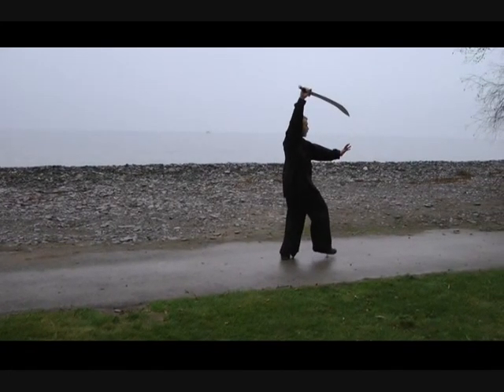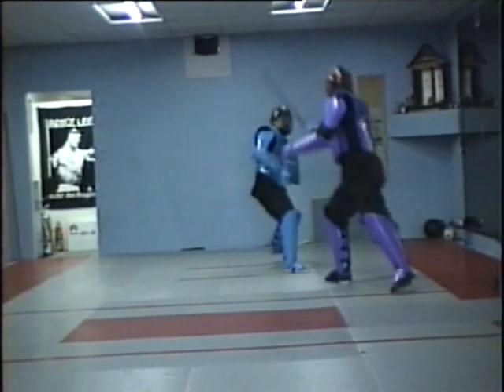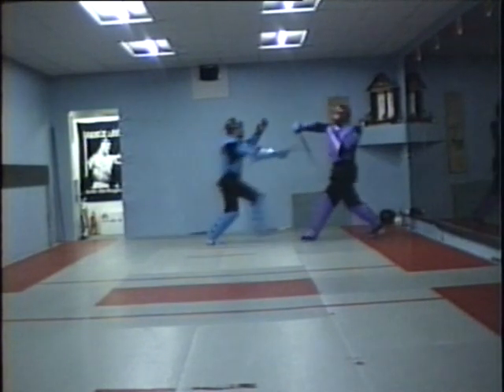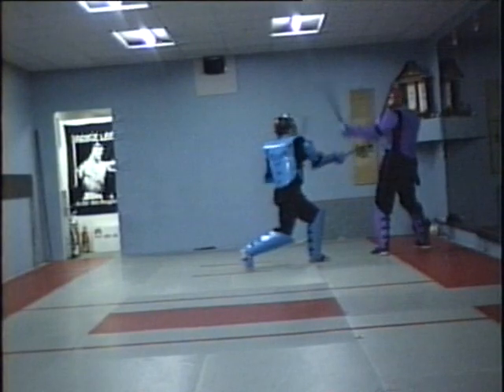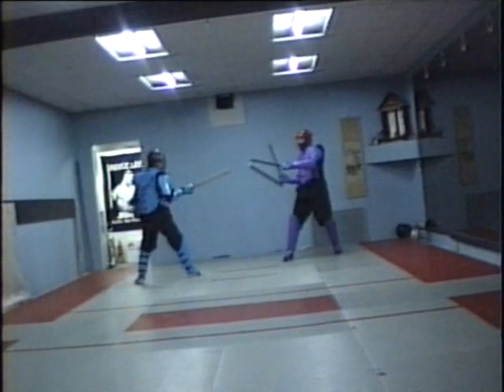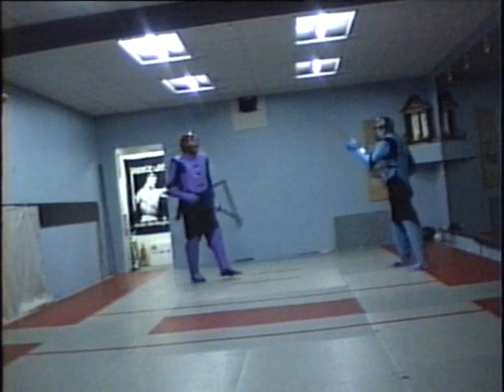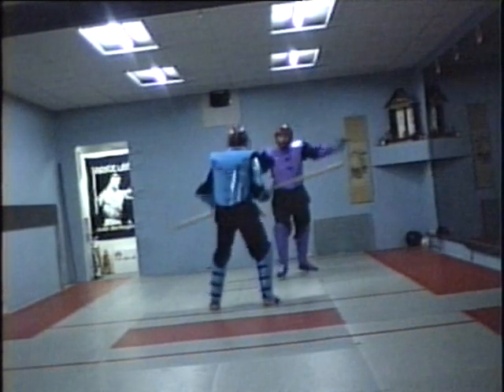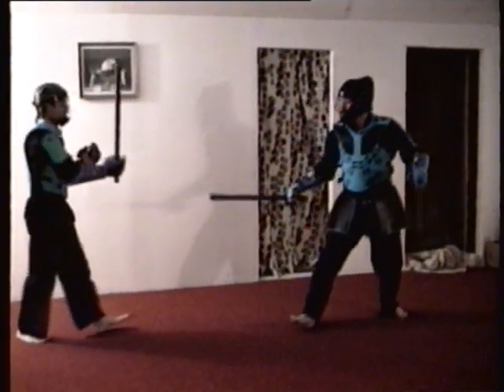Which Martial Arts Weapon is Best, and Which is the Worst?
Travis and I talk about which martial arts weapons are the best based on my personal experience sparring with weapons pitting each weapon against all the others to see which is the most effective. Includes vintage video of weapons sparring with yours truly.

To download the most important collection of books you need to survive